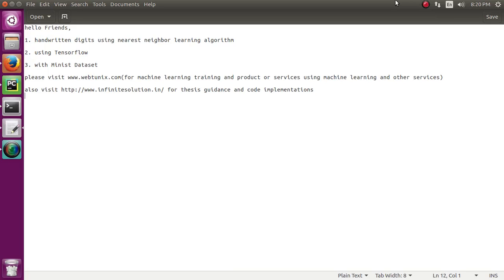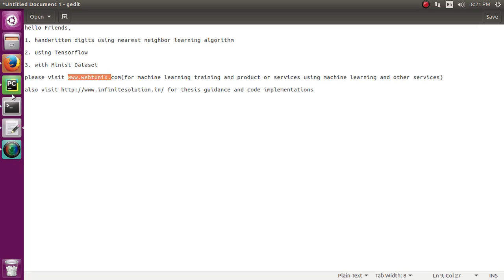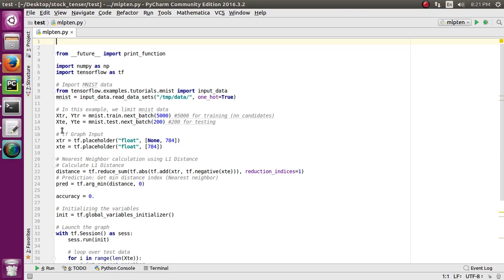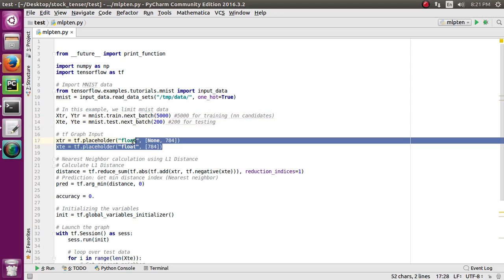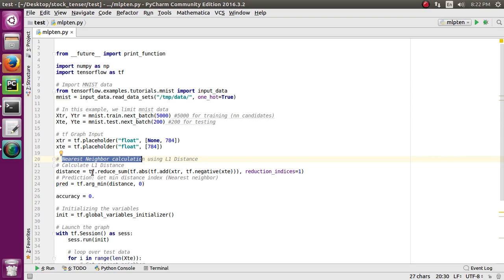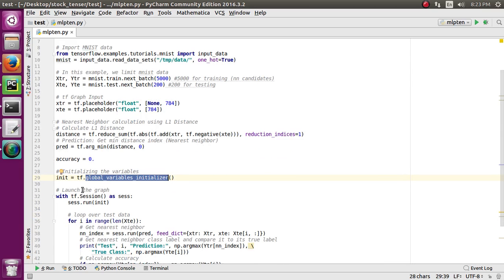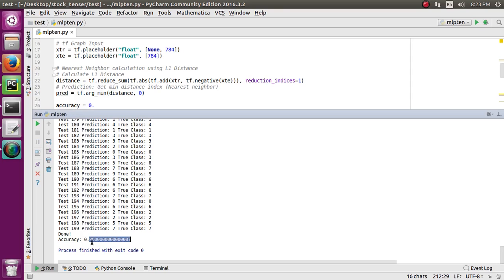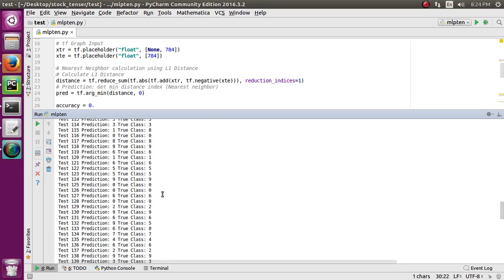Handwritten Digit Recognization k - nearest neighbor using tensorflow | Machine Learning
This video will explain to use sci-kit learn neighbors.KNeighborsClassifier function and apply on MNIST digit dataset.
Learn More technical things related to Python, Machine Learning, Mat-lab, Artificial Intelligence, BigData/ Hadoop and many more on my YouTube channel.

Any Query Whats App at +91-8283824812

If you liked the video then you can also promote us.
your small contribution will encourage us to keep contributing to Educational AI.